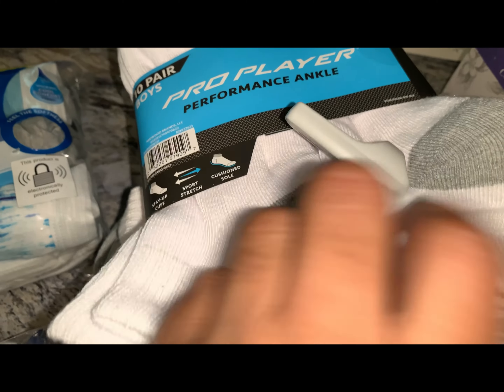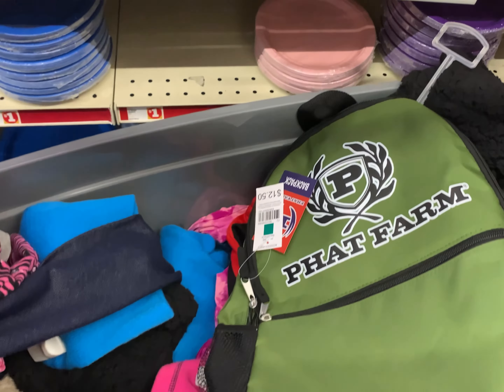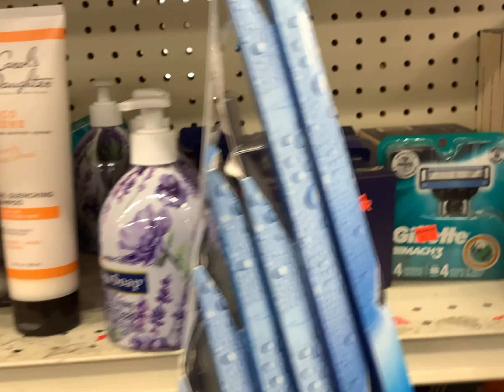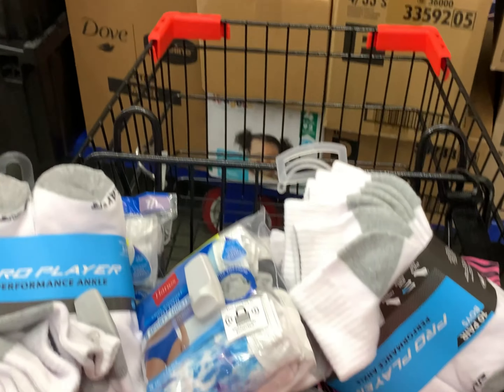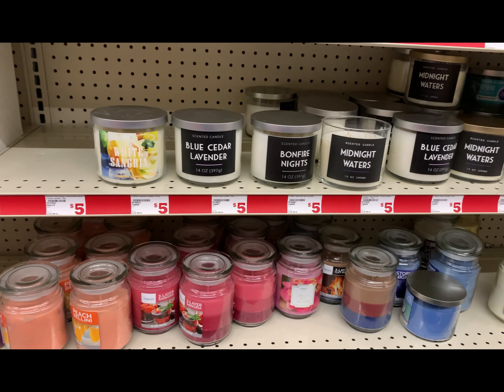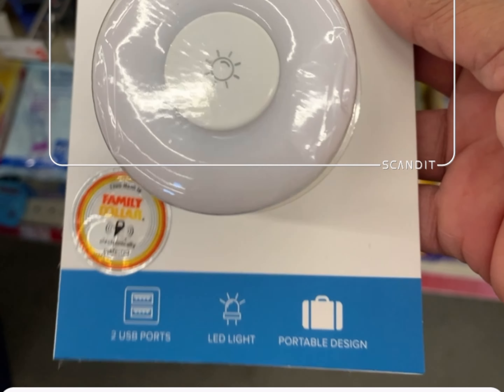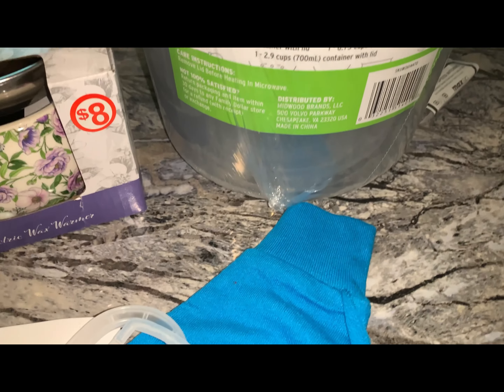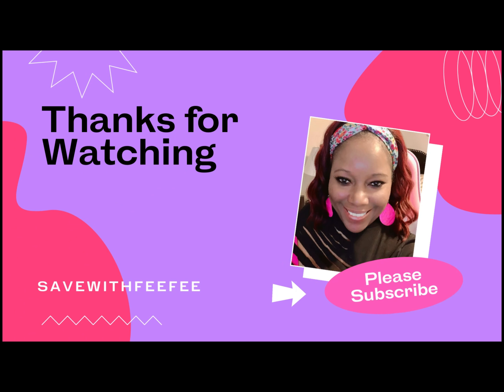‼ $1 Family Dollar Clearance Deals! $1 Electronics! $1 Clothes!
⭐️Join my Ibotta money saving team and start getting cash back today! You'll get up to a $20 bonus: ​